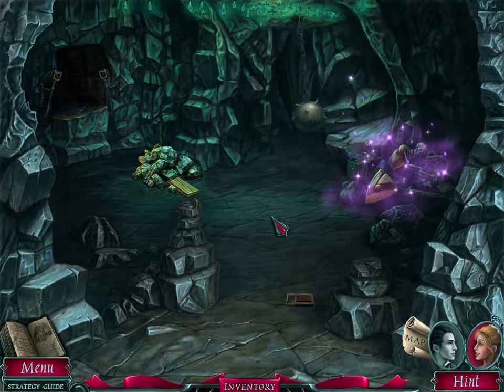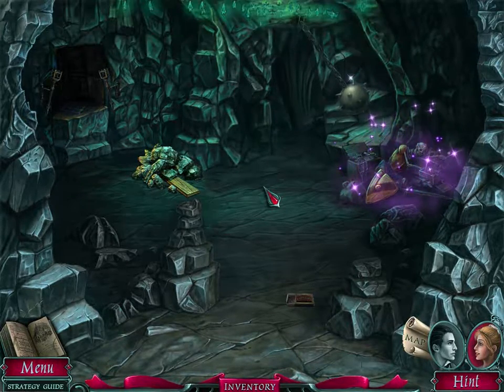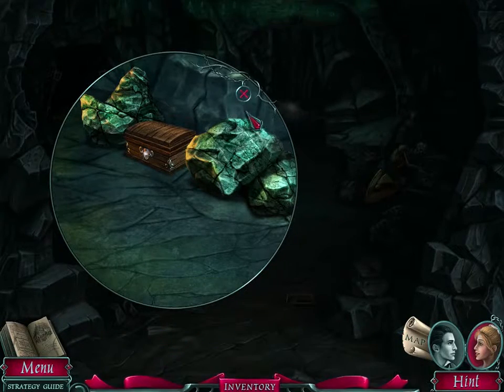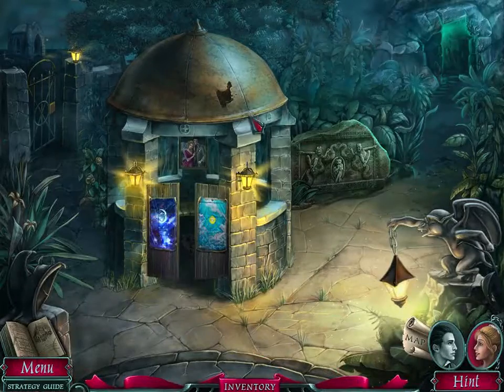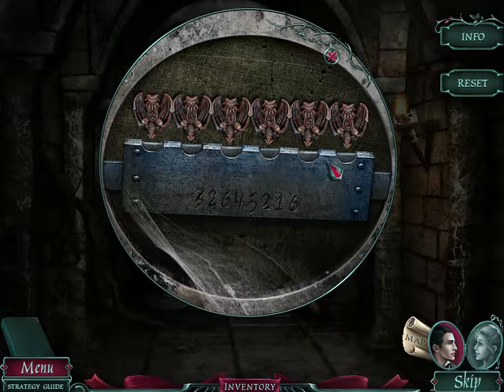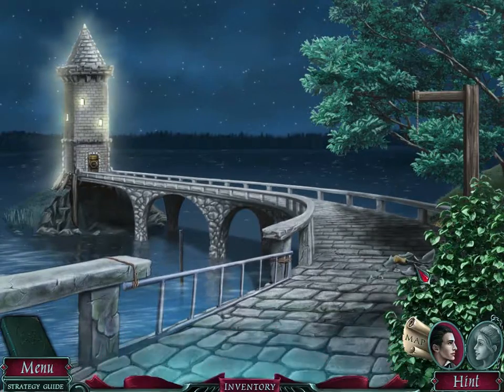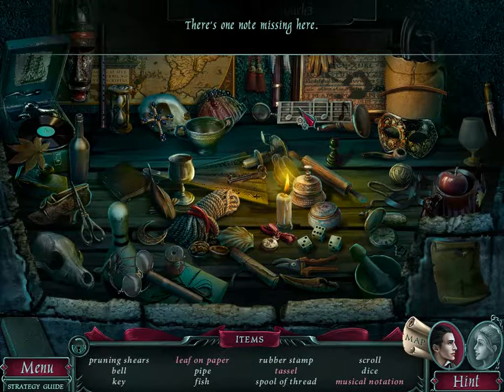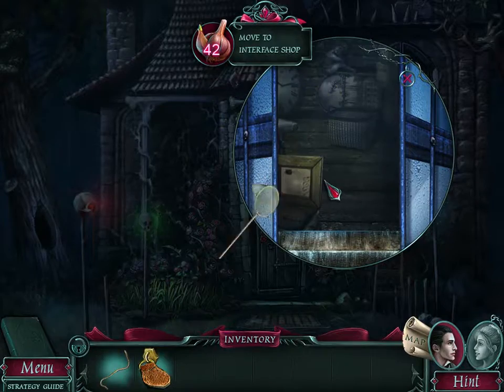MORE GARGOYLES | Dark Romance - Vampire in Love Ep. 12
BubonicZombie plays "Dark Romance - Vampire in Love"!

XBL: BubonicZombie
PSN: BubonicZombie
Nintendo: BubonicZombie
Steam: BubonicZombie
Origin: BubonicZombie